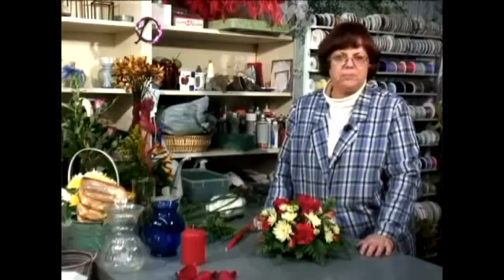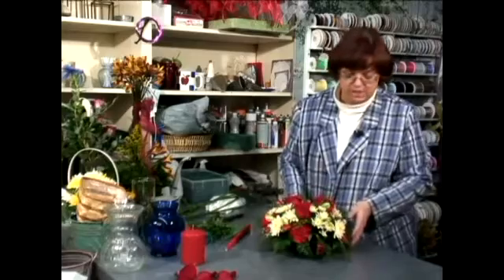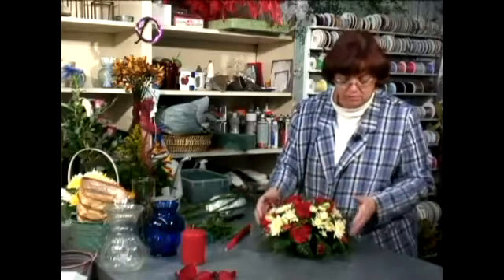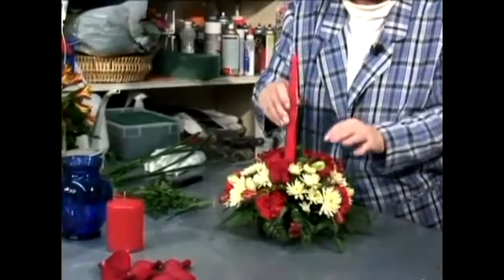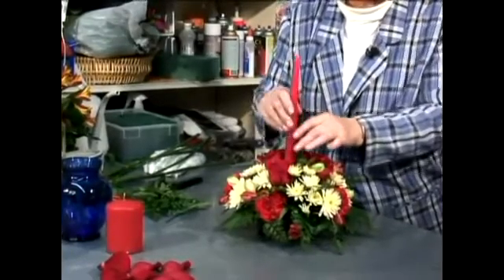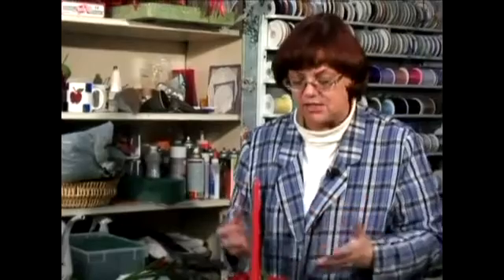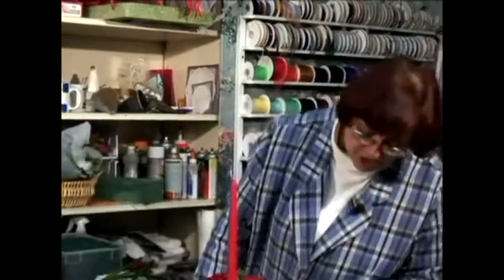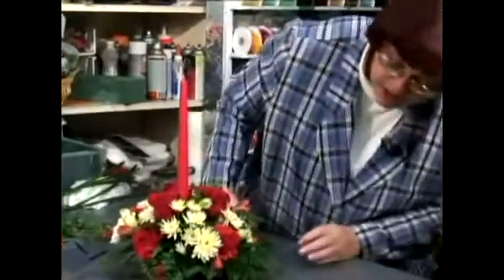Filling in Holes in Floral Arrangements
Filling in Holes in Floral Arrangements. Part of the series: How to Make a Table Flower Arrangement. Learn how to fill in the holes of a table floral centerpiece with professional tips and advice from an expert on making your own floral arrangements in this free instructional video.